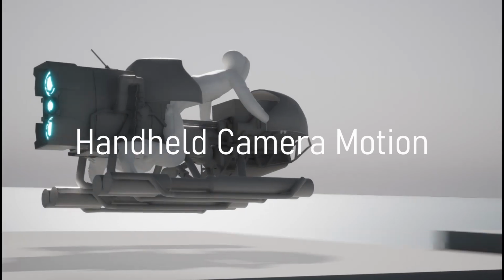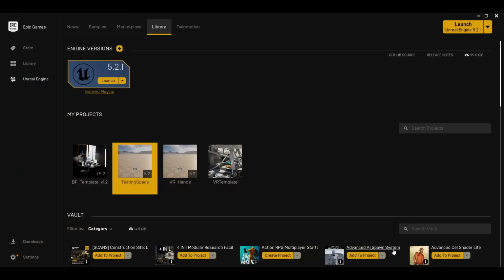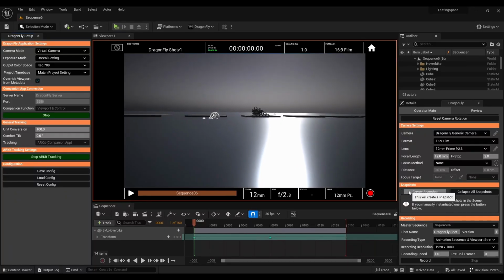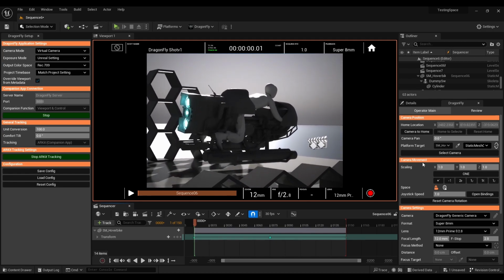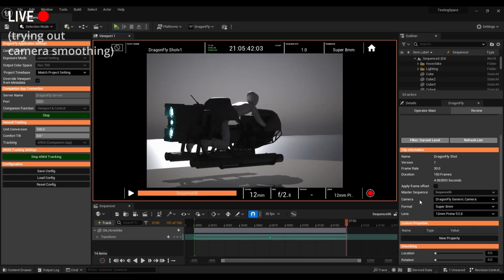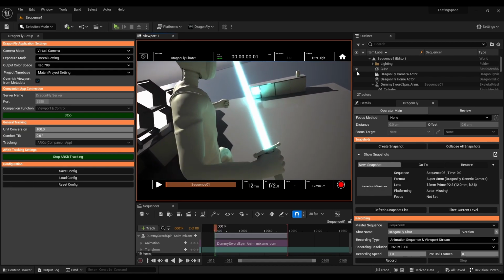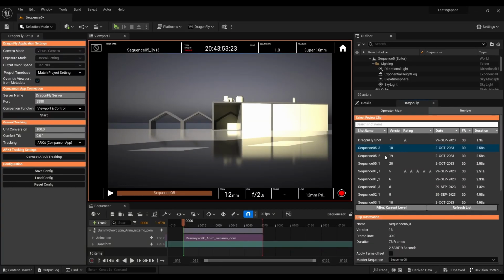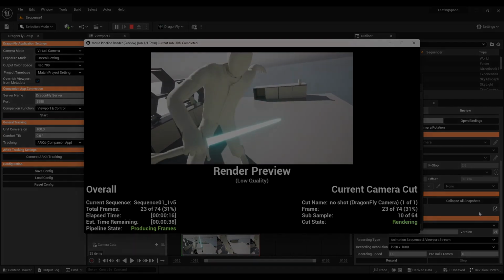Dragonfly by Glassbox | UE5 First Impressions / Experiments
As a plugin for Unreal Engine 5 and Maya, better software solutions for vcam work is absolutely welcome, it was nice jumping into it. In this video you'll get my first impressions and see some of my first experiments getting handheld virtual production shots with Dragonfly. I'm pretty impressed. Enjoy!

Chapters//Timecodes

0:00 - 1:00 Intro
1:00 - 2:05 Sequence Setup
2:05 - 5:32 Using Dragonfly
5:32 - 7:12 Getting More Shots
7:12 - 7:52 Showcase Reel
7:52 - 8:52 Outro